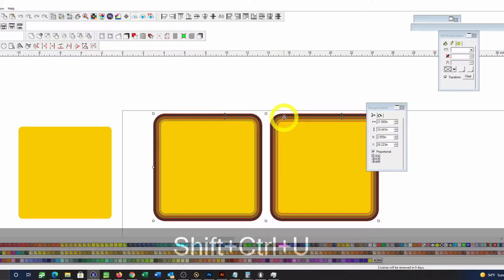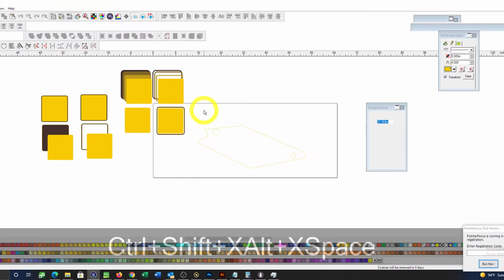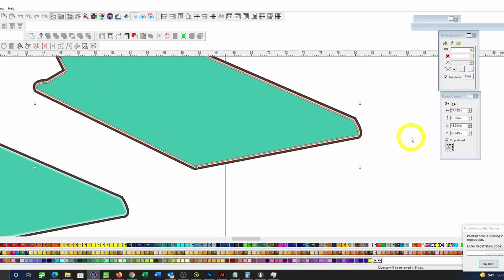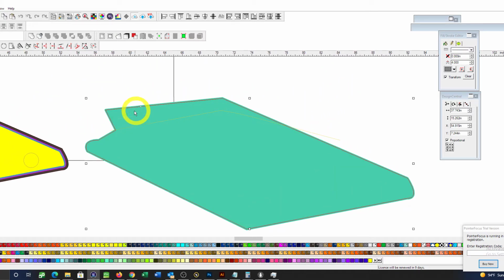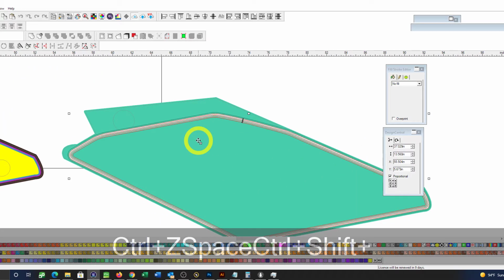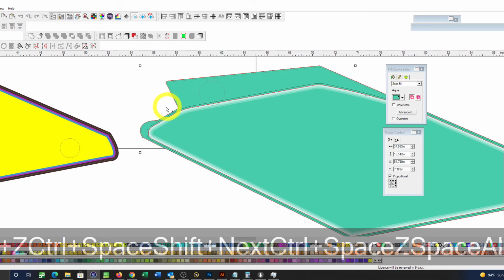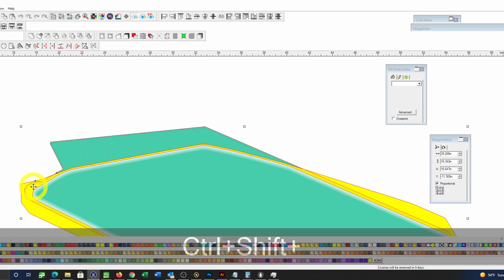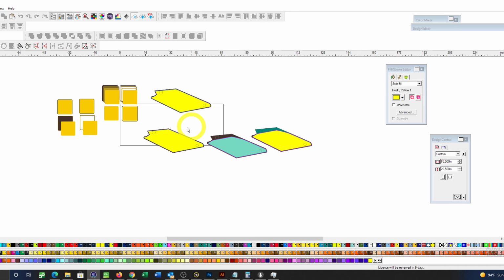Flexisign 21 Using Outlines